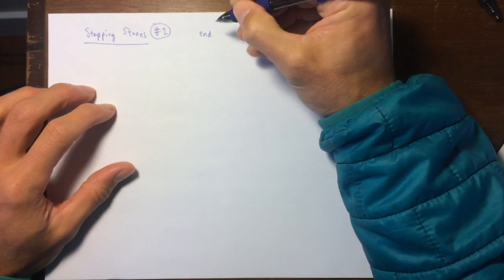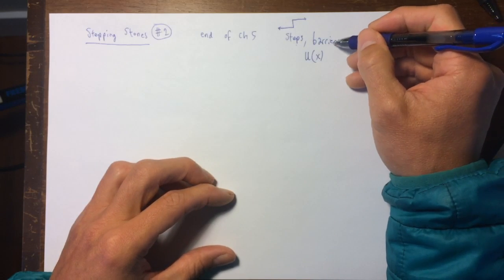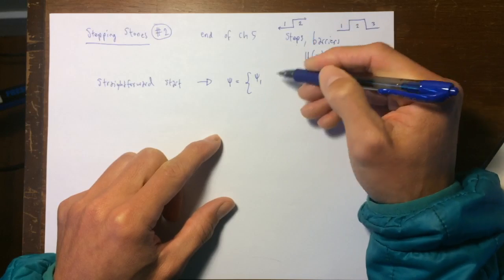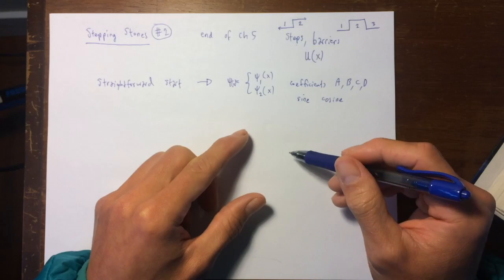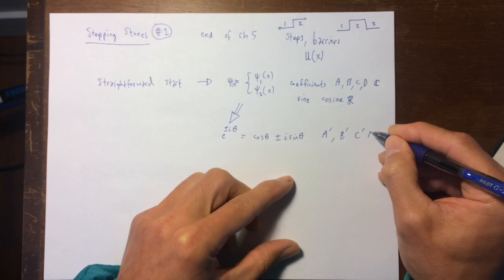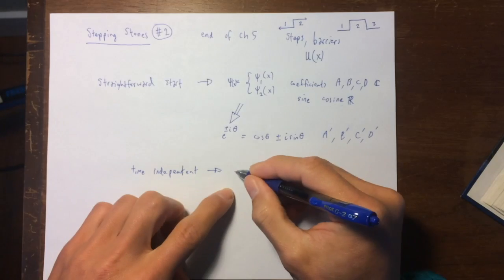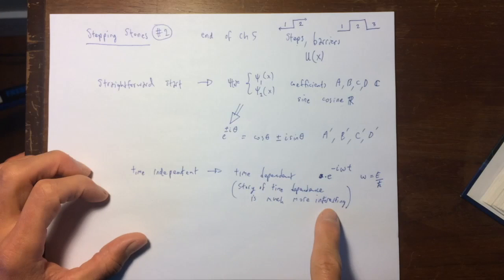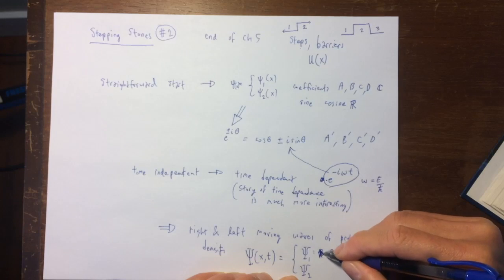Stepping Stones 2 (Week 11) (part 1 of 2)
Examination of points brought up in the text. I highlight real and imaginary components of the wavefunction. And I highlight the time dependence of the wavefunctions and probability densities.